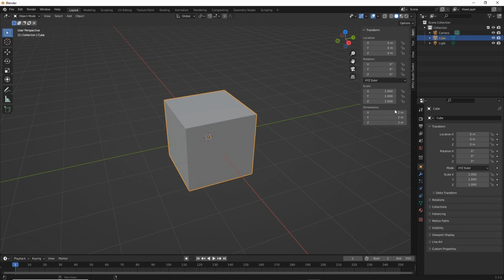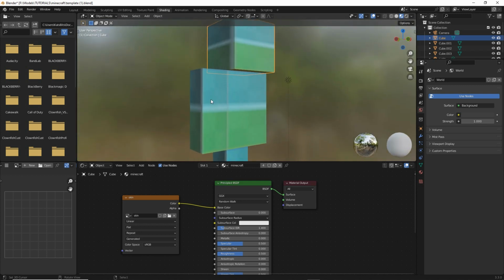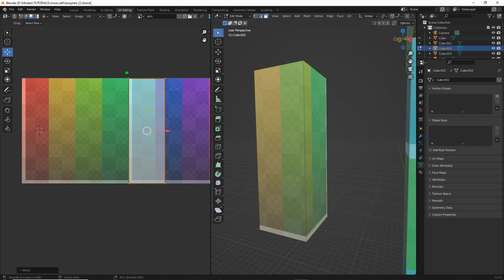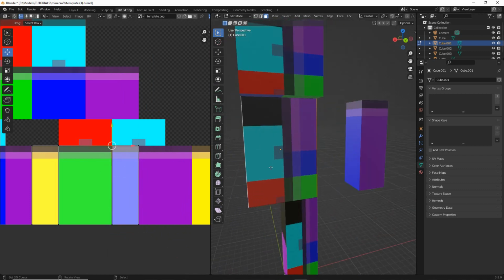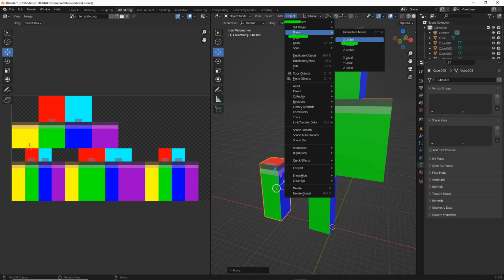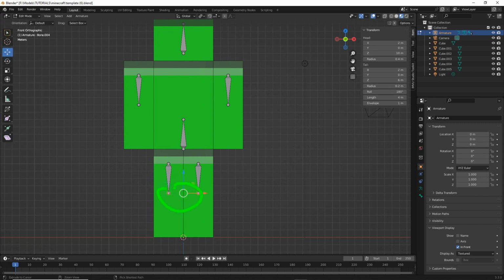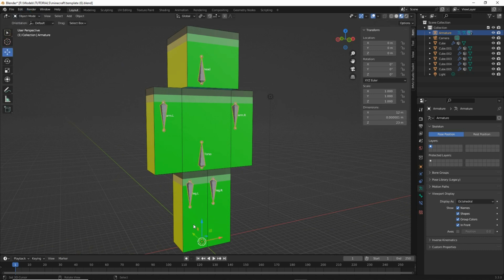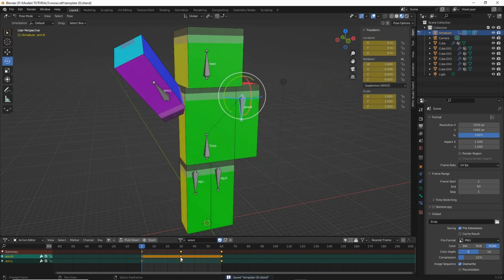Make and Animated a Minecraft Character in Blender 3D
Making a classic 'Steve' player character in Blender (part 1) - making the player character mesh, texturing & UVs, rigging and basic animation.

00:00 Scene Setup & Meshing
06:00 Materials & UVs
37:00 Armature & Rigging
52:00 Animation